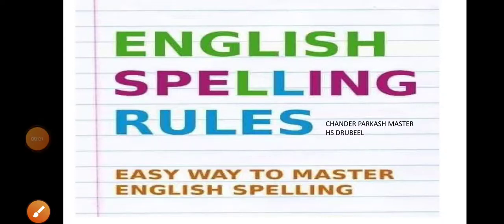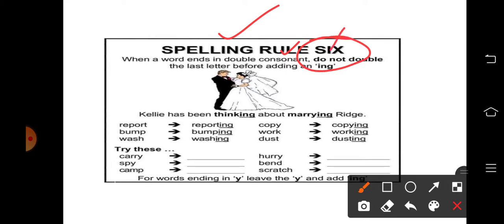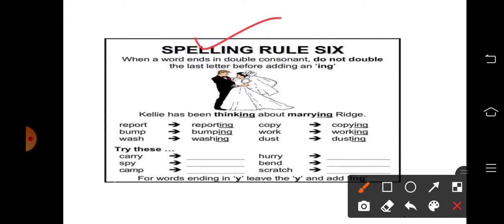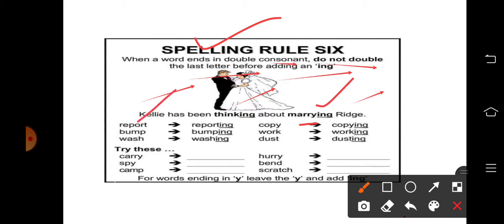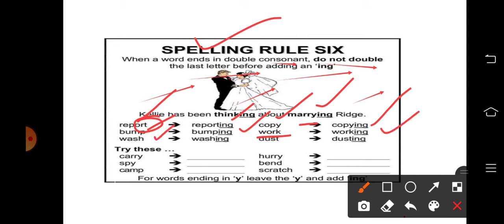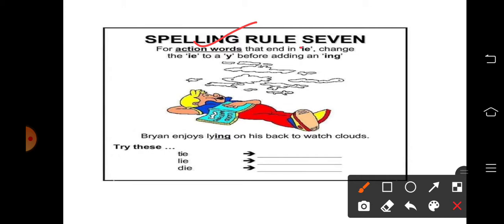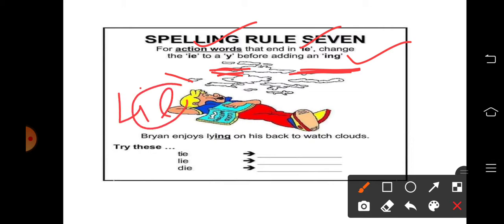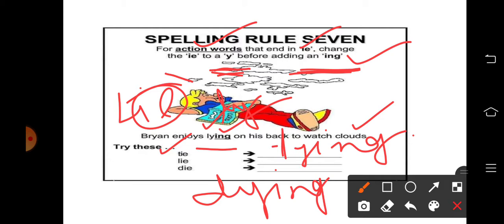English Spelling Rules